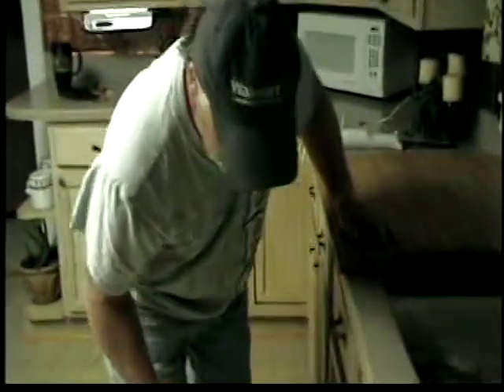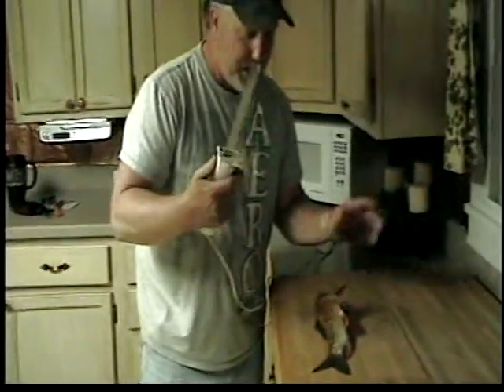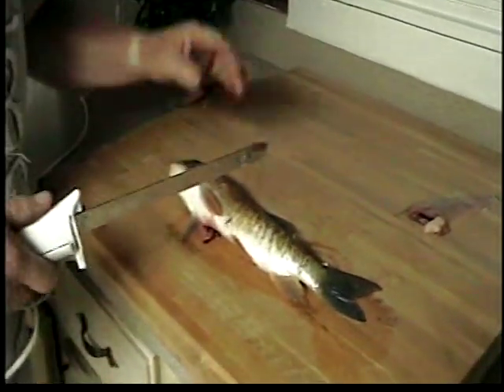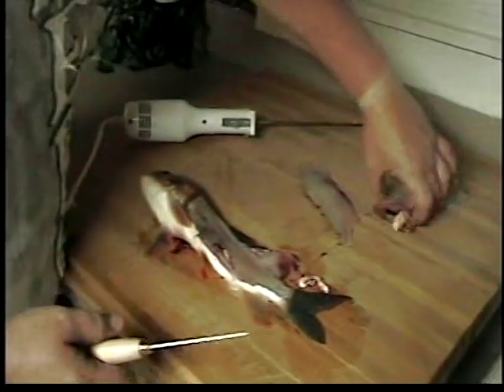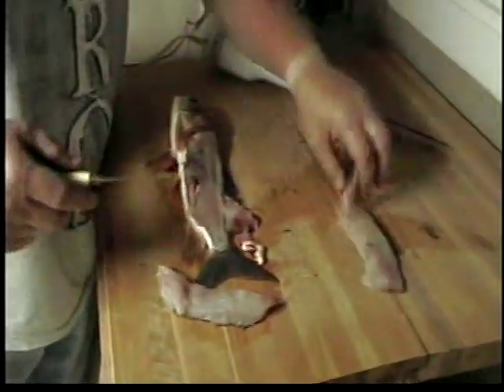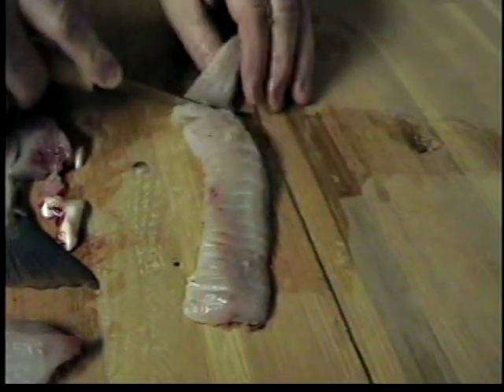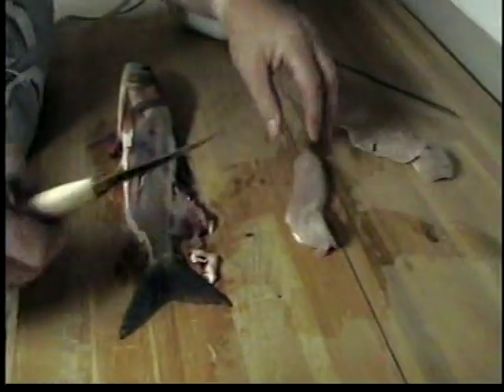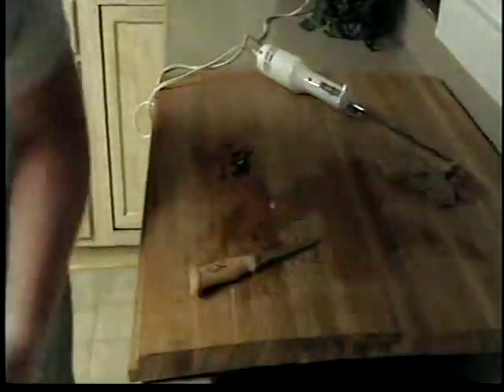How to fillet sucker fish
HOW TO FILLET SUCKERS.